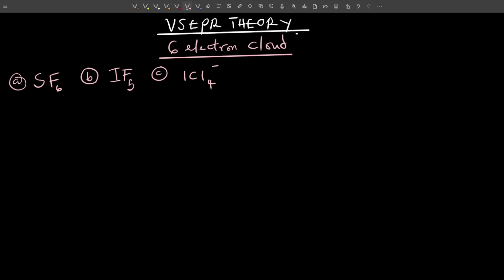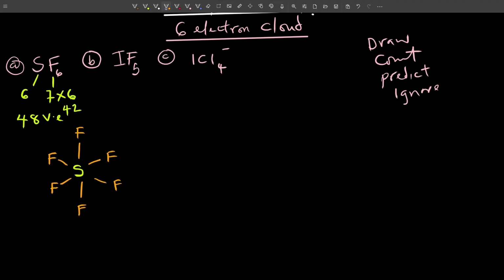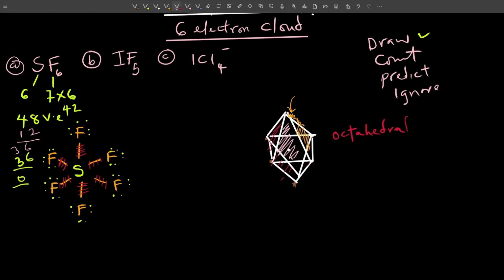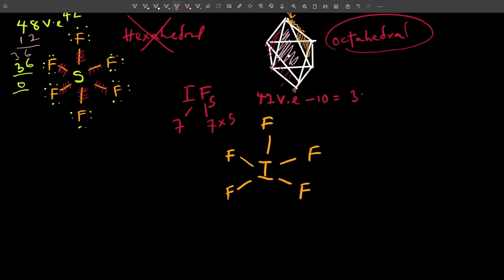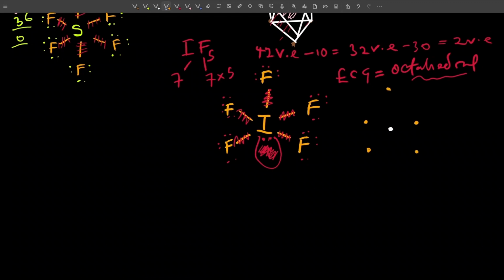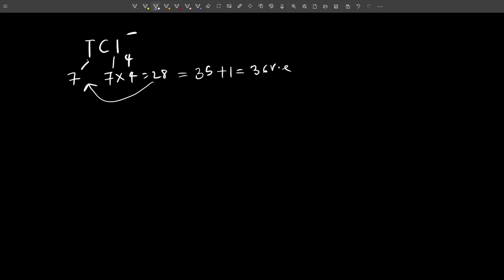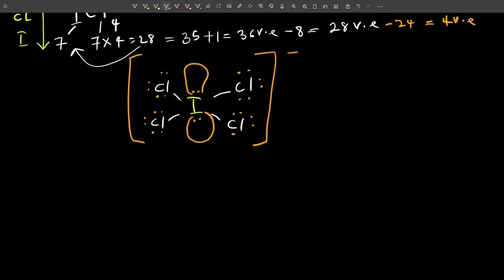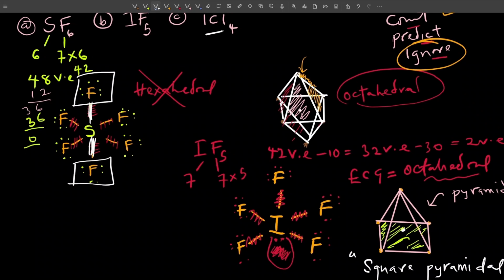VSEPR THEORY OF 6 ELECTRON CLOUD | Gravity_tutorial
Learn about the fascinating world of VSEPR theory and discover some of the weirdest molecule shapes ever seen! From linear to trigonal bipyramidal, this video will explore the principles behind molecular geometry and show you some mind-bending examples. Dive into the world of chemistry and expand your knowledge with this intriguing topic. Let's unravel the mysteries of molecule shapes together!